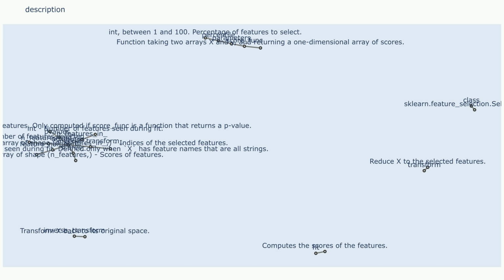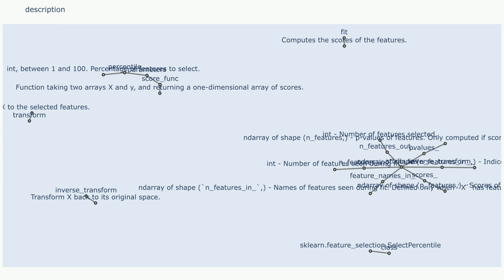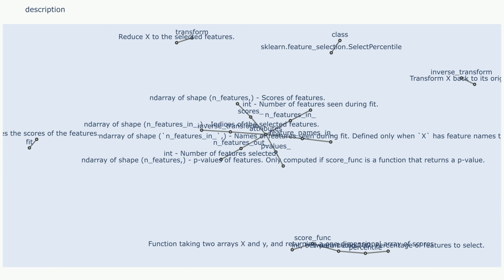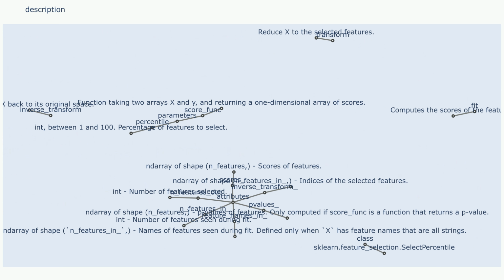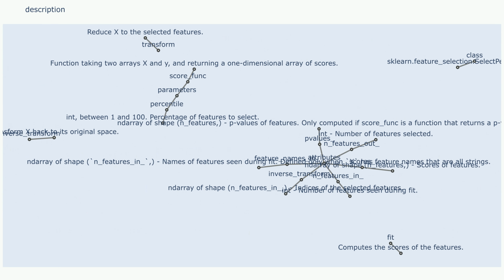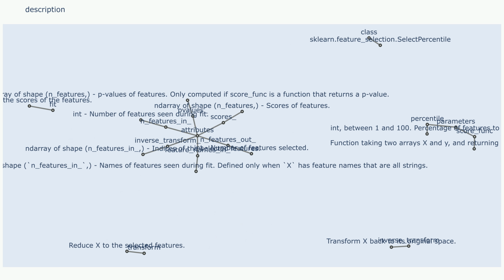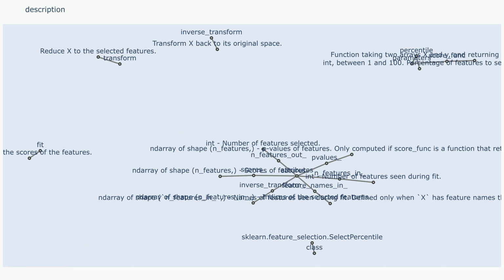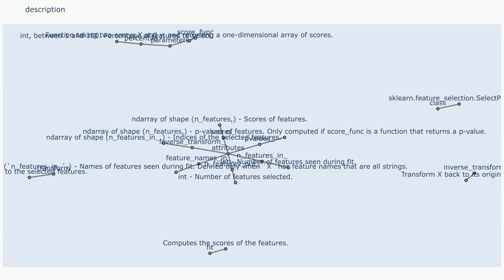28 7 description Select features according to a percentile of the highest scores cl yaml